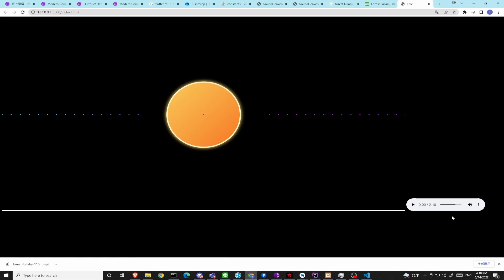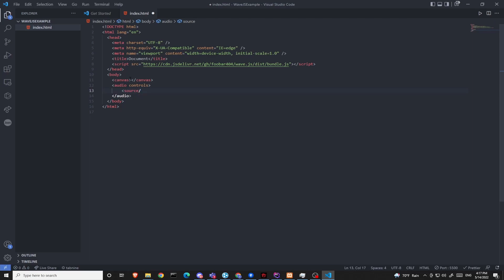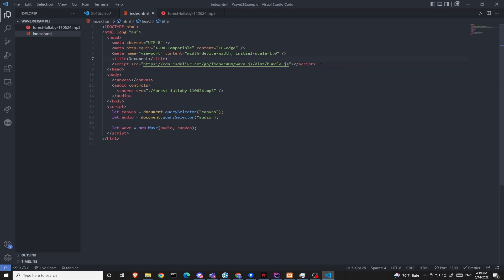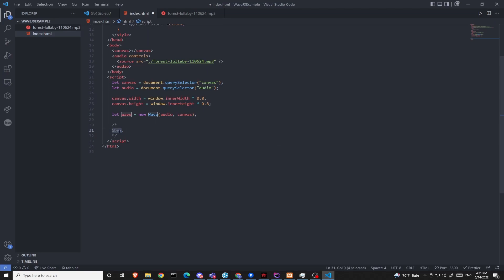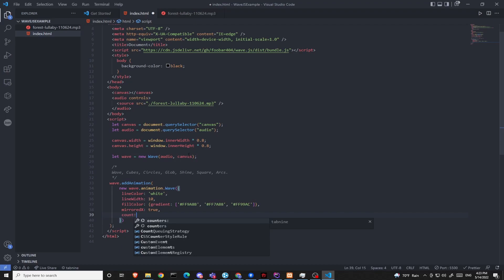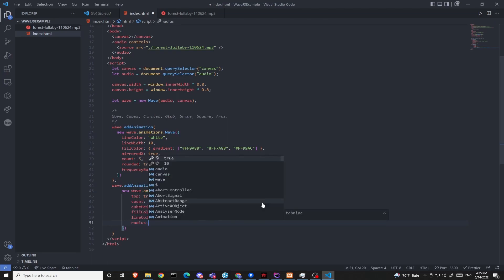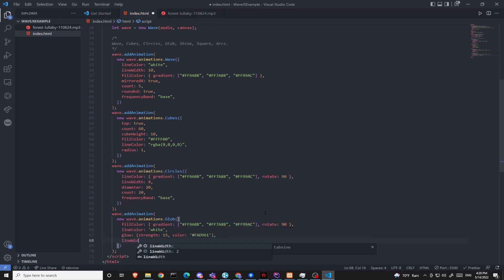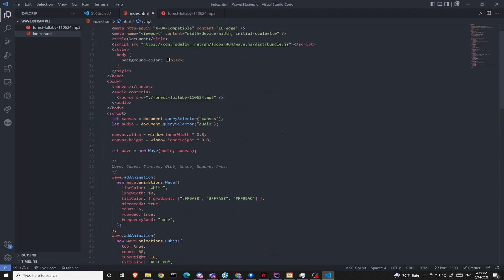Wave.js tutorial - Audio visualization for your website